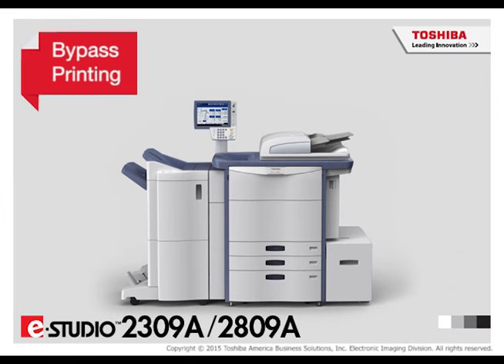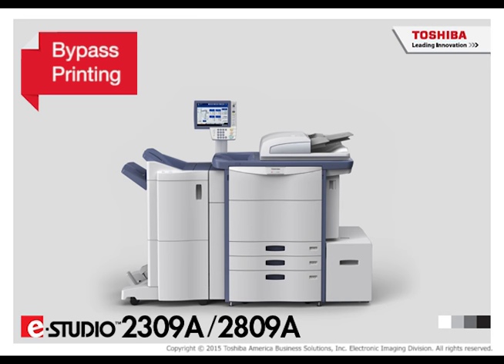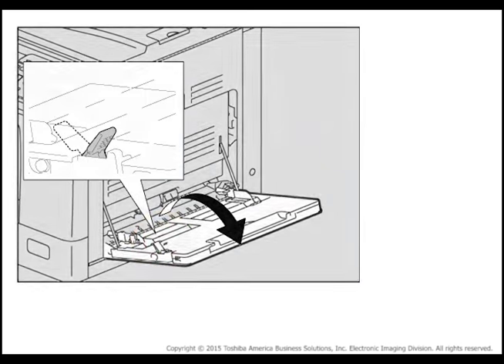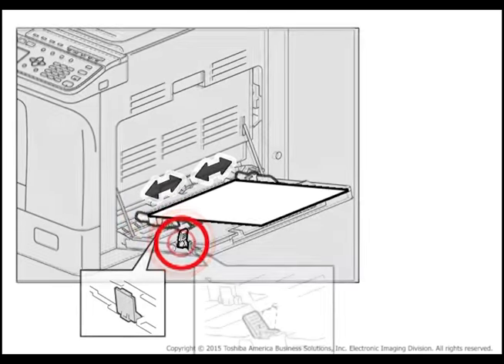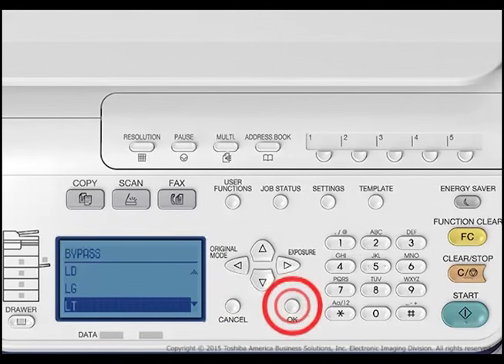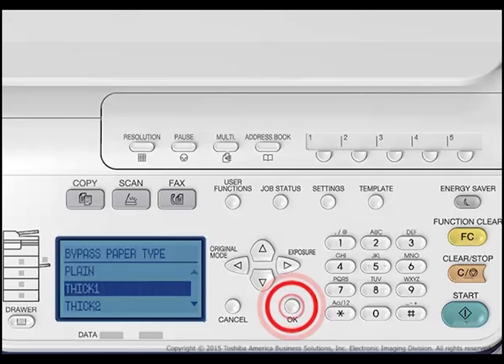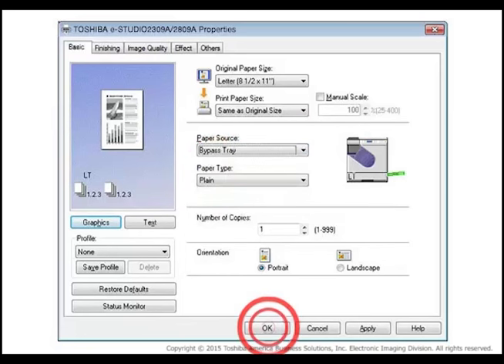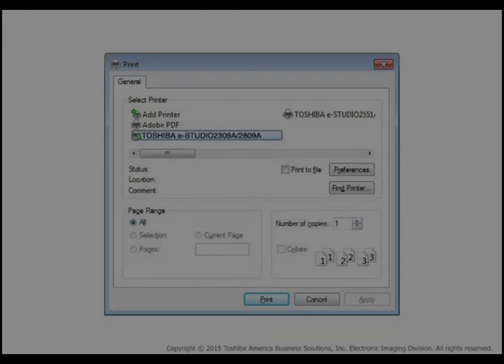Bypass Printing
for a comprehensive Interactive Product Tutorial covering the e-STUDIO2309A/2809A systems.